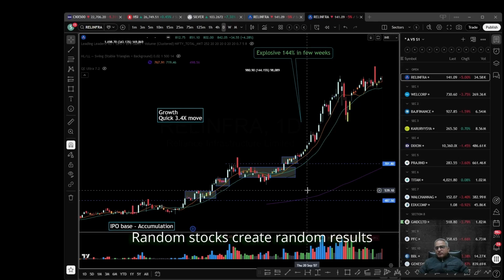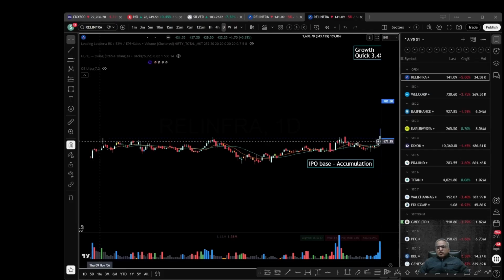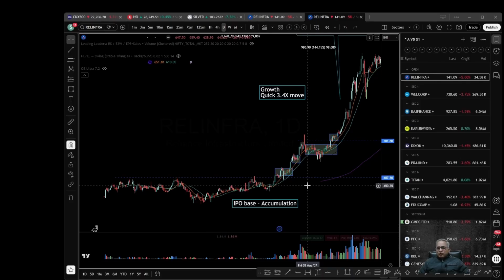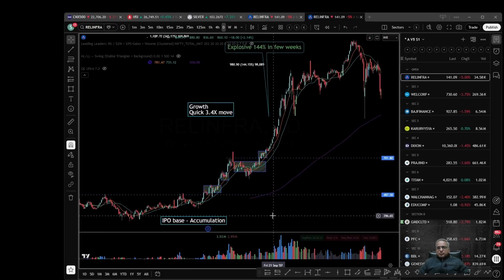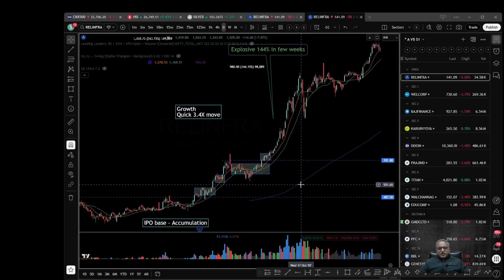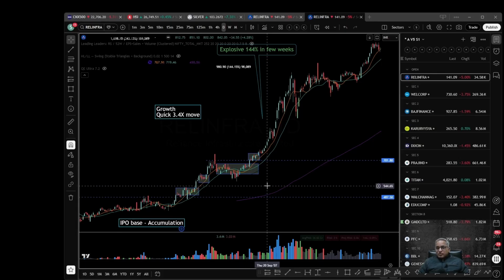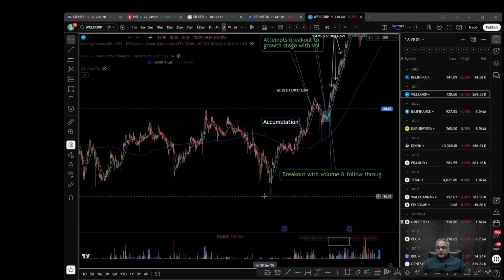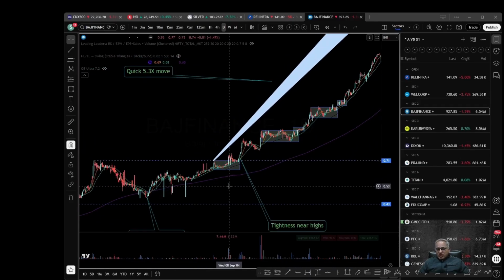Chart Setup You MUST Stop Trading (The Legendary Trader Rule)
Paragraph 1 — Reframe reality
Most traders spend years looking for better entries, better indicators, or better strategies.
But inconsistency rarely comes from execution.
It comes from applying good ideas in the wrong context.

Paragraph 2 — What this series did
This series was not about patterns or setups.
It was about understanding where price is in its life cycle —
and how strong stocks behave when institutional demand becomes active.

Paragraph 3 — What changes
When you understand accumulation, growth, pauses, absorption, and structure,
price stops feeling random.
The market stops feeling chaotic.
And trading becomes a process instead of a guess.

Paragraph 4 — Closing note
This is not a system.
It’s a way of seeing the market.

This is not a buy or sell recommendation.

00:00 Why good setups still give random results
00:47 Random zones vs institutional zones
01:12 Accumulation and the breakout moment
01:48 Why one-day breakouts fail
02:14 Institutional buying and volume evidence
02:45 Entering the growth stage
03:25 Pauses, pullbacks, and absorption
04:19 Path of least resistance explained
04:48 Where asymmetric risk–reward appears
05:36 Small bases vs big base resets
06:25 Renewed institutional interest
06:55 Structure: higher highs and higher lows
07:34 When price stops being random